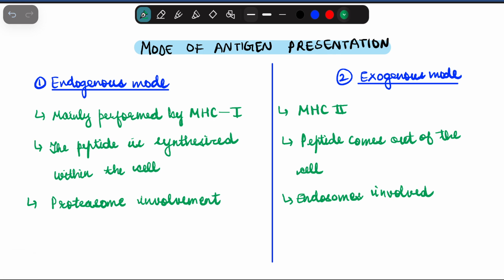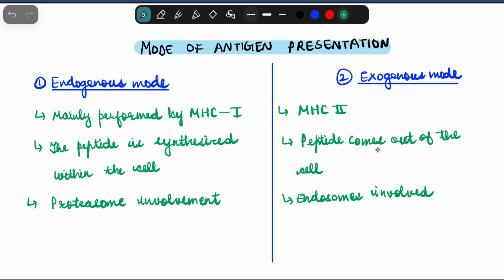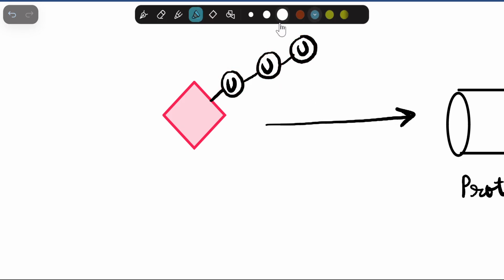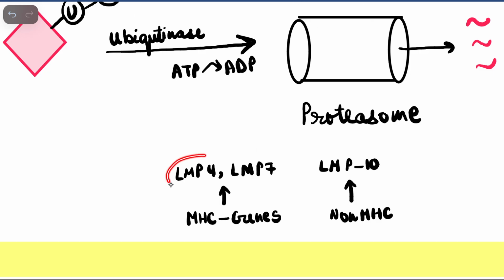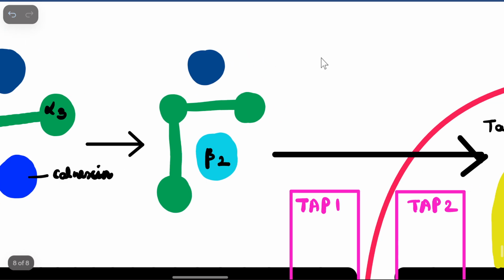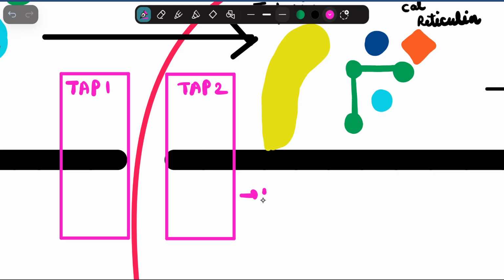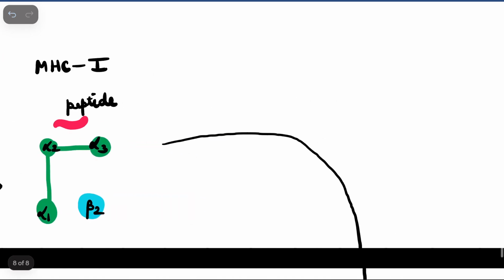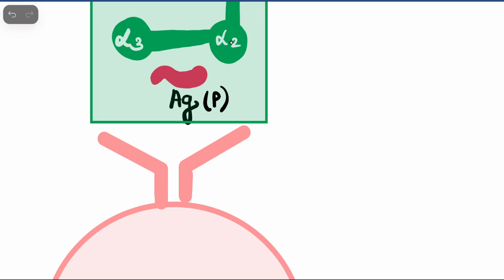Endogenous Pathway of antigen representation by the MHC Class I Immunology lecture - 3 (Unit 3)